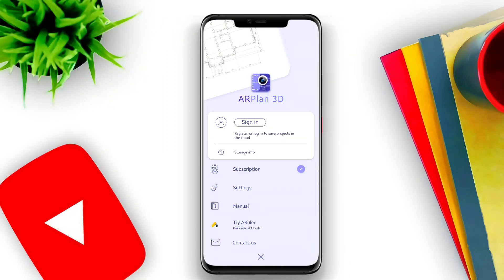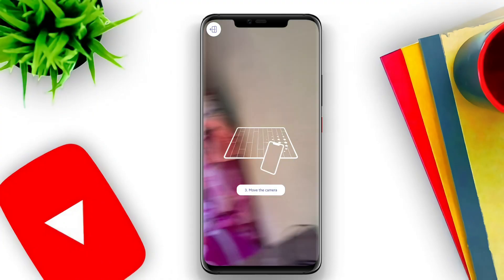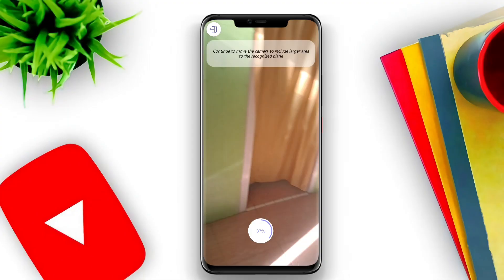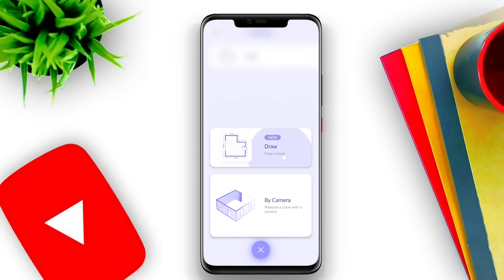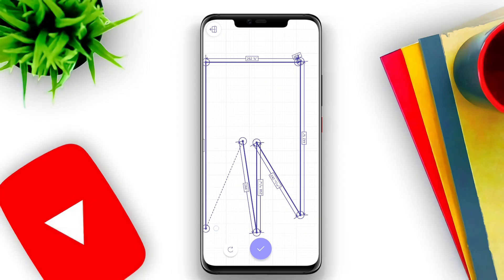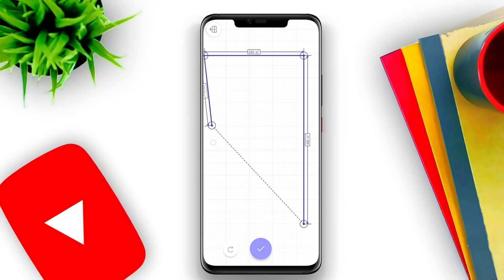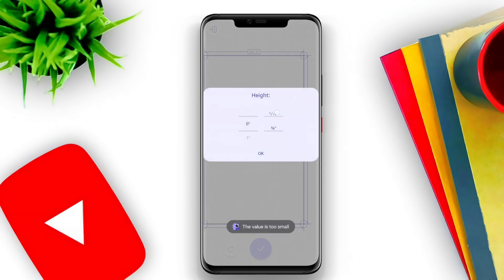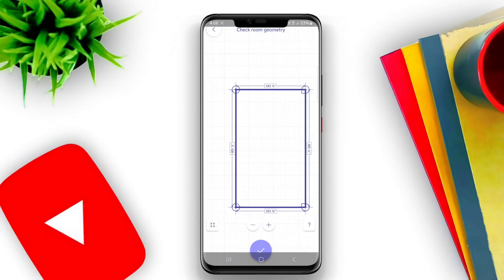Best Free AR Plan 3D Measure App for Android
AR Plan 3D Measure App for Android is a handy tool that uses Augmented Reality (AR) technology to help users measure distances and create 3D plans for various objects and rooms. With its intuitive interface and easy-to-use features, users can quickly measure dimensions, create accurate floor plans, and visualize spaces in real-time. The app is designed for Android devices and is an efficient solution for architects, interior designers, and DIY enthusiasts alike.

That's the Best measure apps for Android that we can recommend to you.